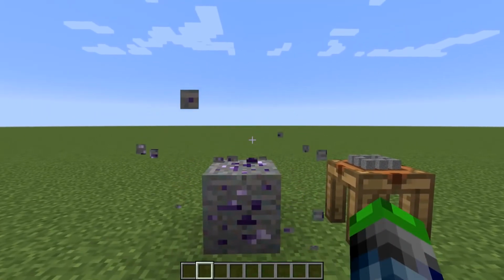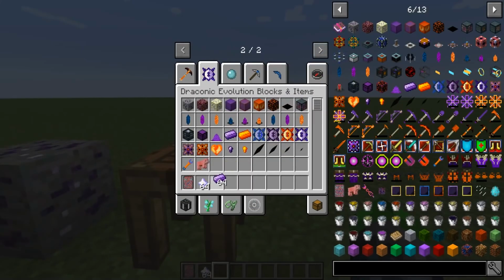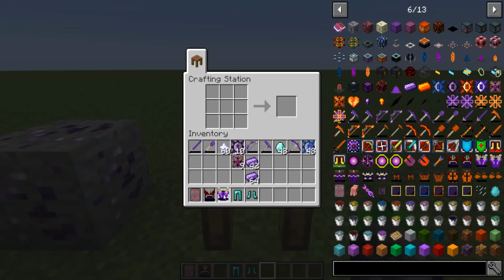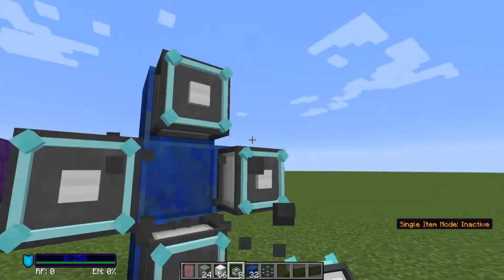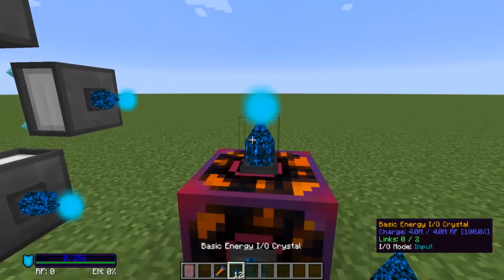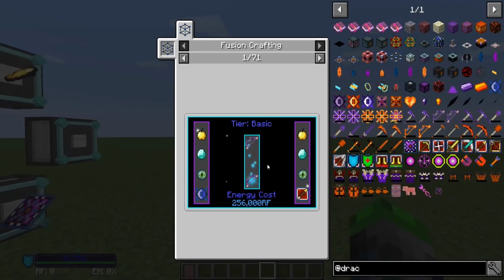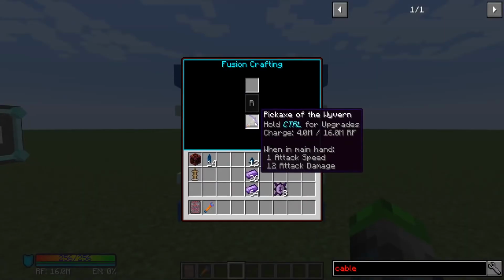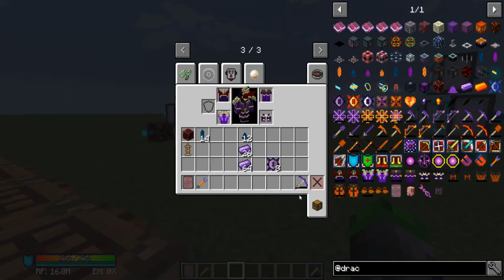minecraft Draconic Evolution in 10 Minutes: A Basic Tutorial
Draconic Evolution in 10 Minutes: A Basic Tutorial
Tired of vanilla Minecraft's limitations? Ready to wield immense power, craft near-indestructible gear, and soar through the skies? This guide will jumpstart your journey into the world of Draconic Evolution, one of Minecraft's most powerful mods, in just ten minutes.

Objective: To guide you from a fresh start to crafting your first set of powerful Wyvern-tier equipment.

Minutes 1-3: The Hunt for Draconium
Your first priority is to gather Draconium Ore. This glowing, purple-veined rock is the cornerstone of the entire mod. While it can be found sparingly in the Overworld and Nether near bedrock, your prime location for a bountiful harvest is The End.

Strategy: If you've already defeated the Ender Dragon, congratulations! You'll find Draconium Ore in clusters on the main End island and scattered throughout the outer islands. If not, a quick trip to the Nether to build a portal far from your Overworld base can sometimes lead to an early End entry.

Pro-Tip: Bring a Fortune-enchanted pickaxe to maximize your Draconium Dust drops.

Once you have a decent haul of Draconium Ore, smelt it into Draconium Ingots.

Minutes 3-5: Your First Draconic Essential - The Draconic Chest
Before you start crafting a plethora of new items, your first smart move is to craft a Draconic Chest. This chest is not only a massive storage unit but also possesses a crucial feature: it doubles your ore output when smelting inside it.

Crafting: The recipe typically involves Draconium Ingots and a standard chest. Use a mod like Just Enough Items (JEI) to view the exact recipe in your game.

Usage: Place your Draconium Ore inside the Draconic Chest's designated smelting slot. It requires Redstone Flux (RF) power to function, which we'll address next. This initial investment will significantly accelerate your progress.

Minutes 5-7: A Spark of Power - Basic RF Generation
Draconic Evolution's machines and tools are hungry for power, specifically Redstone Flux (RF). For your initial needs, a simple and effective power source is a Magmatic Dynamo from the Thermal Expansion mod (often included in modpacks with Draconic Evolution).

Setup:

Craft a Magmatic Dynamo.

Place it next to your Draconic Chest.

Create an infinite lava source by digging a 2x2 hole, placing lava in two opposite corners, and then filling the other two corners with lava buckets.

Use a bucket to feed lava into the dynamo.

The dynamo will start generating RF. Most machines can accept power directly when placed adjacent to a generator.

This basic setup will provide enough power for your early Draconic Evolution endeavors.

Minutes 7-9: The In-Game Guide and Your First Wyvern Gear
With a steady supply of Draconium and a basic power source, it's time to craft the Draconic Evolution Information Tablet. This in-game guide is your best friend and contains all the recipes and information you'll need.

Crafting: The recipe is usually simple, involving Draconium Ingots and a book. Again, consult JEI for the specifics.

Now, you're ready to aim for your first tier of powerful gear: Wyvern Tier. You'll need to set up a Basic Fusion Crafting multiblock structure.

Fusion Crafting: This is a core mechanic in Draconic Evolution. You'll need a Fusion Crafting Core and several Fusion Crafting Injectors (the exact number depends on the recipe).

Your Goal: Start by crafting Wyvern Cores. These are essential components for all Wyvern-tier items.

Process:

Place the Fusion Crafting Core.

Surround it with Basic Fusion Crafting Injectors as shown in the Information Tablet.

Power the injectors and the core with your RF generation setup.

Place the required ingredients into the injectors (right-click).

Place the central item on the Fusion Crafting Core (right-click).

Activate the process from the core's interface.

Minute 10: Ascending to Wyvern Tier
With your Fusion Crafting setup and a supply of Wyvern Cores, you can now craft your first pieces of Wyvern-tier equipment. Excellent starting choices include:

Wyvern Pickaxe: A fast and durable pickaxe that can be upgraded.

Wyvern Sword: A powerful weapon that will make short work of most enemies.

Wyvern Chestplate: Offers excellent protection and can be upgraded with modules for abilities like flight.

Consult your Information Tablet for the specific recipes for these items.

Congratulations! You have successfully laid the foundation for your journey into Draconic Evolution. From here, you can delve deeper into the mod's more advanced features, including more powerful energy generation and storage, the mighty Draconic and Chaotic tiers of equipment, and eventually, facing the formidable Chaos Guardian. Happy crafting, and enjoy the immense power at your fingertips!